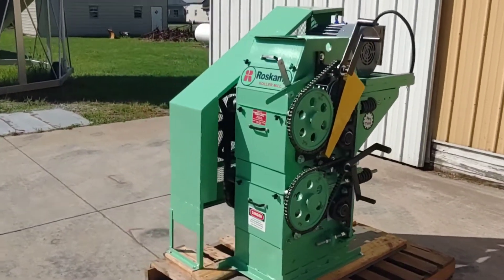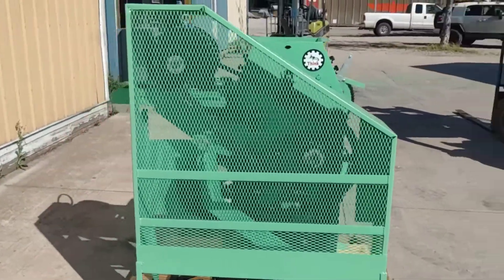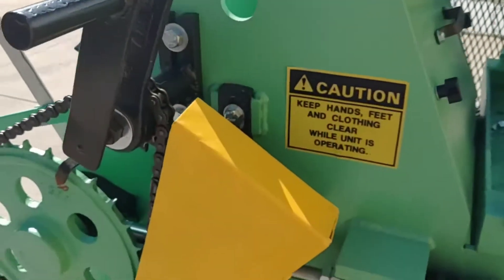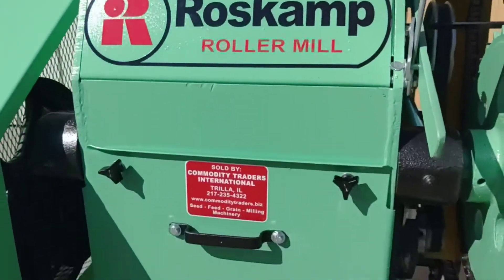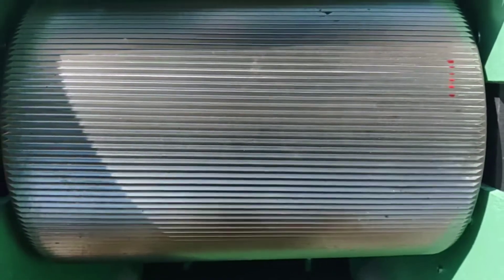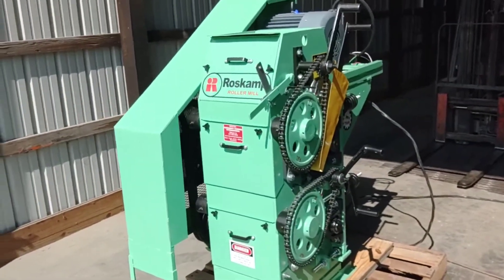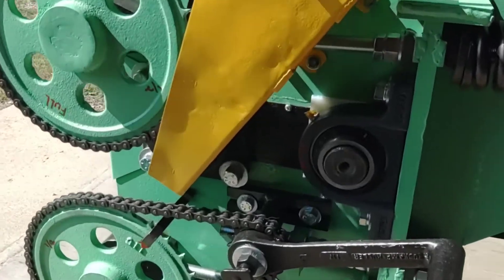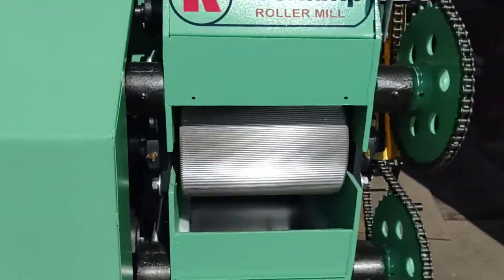Roskamp 9X12 Model K Roller Mill